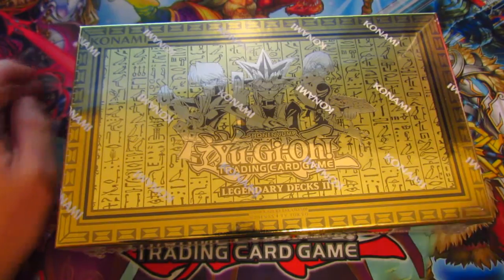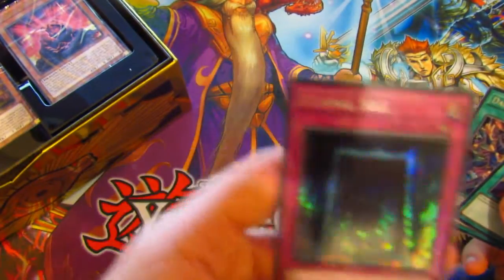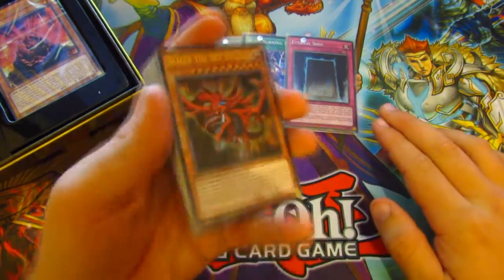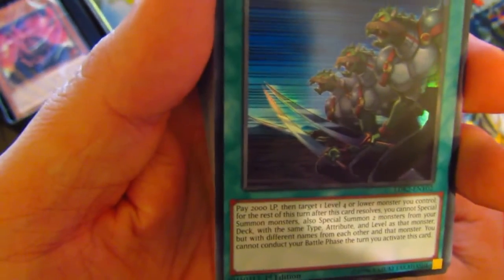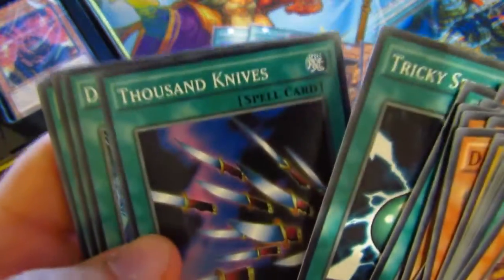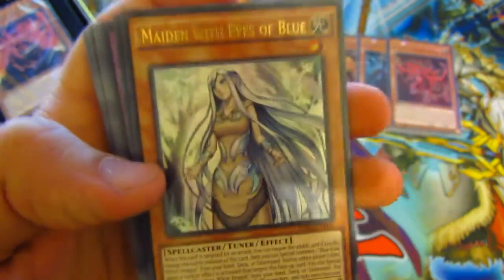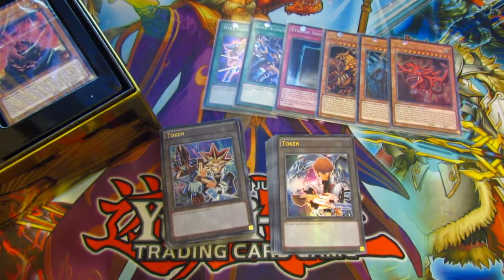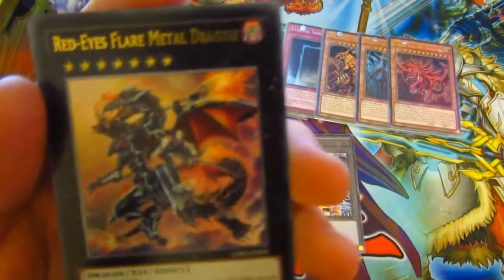Yu-Gi-Oh 1st Edition YuGi's Legendary Decks 2 Box Opening! NEW EXODIA SUPPORT FTW!!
This is an opening of legendary decks 2!! :D